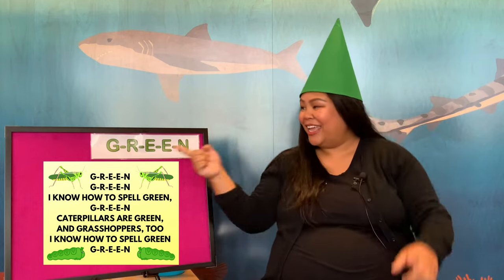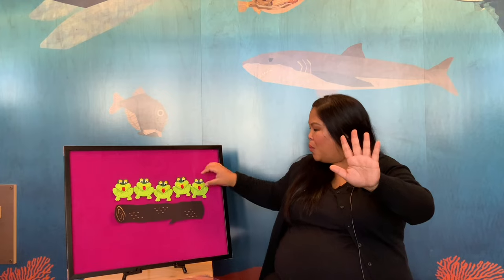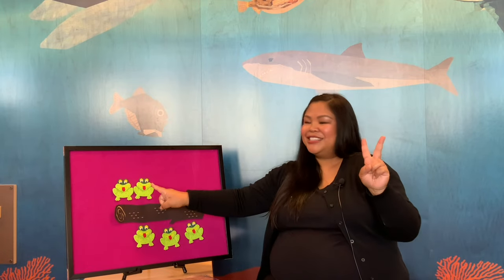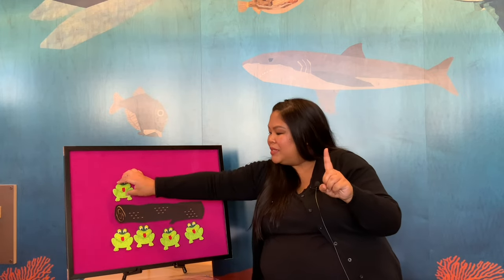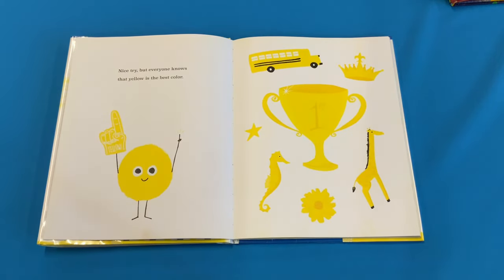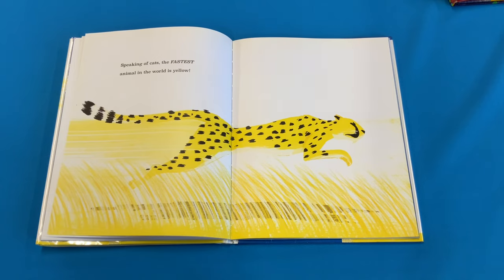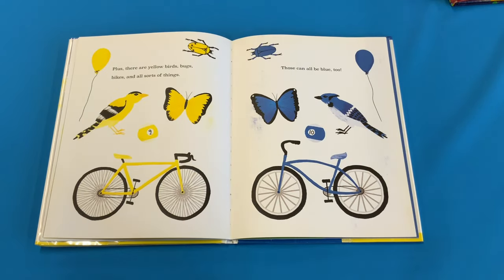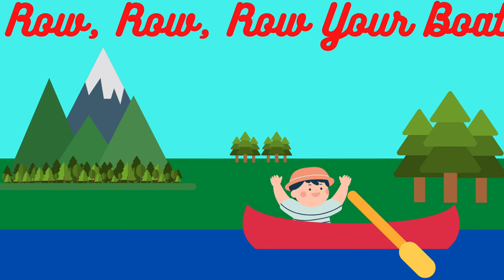ToddlerTime: Green Storytime - Summer Reading 2021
It's time to mix things up. Let’s have fun with Miss Danea as we sing songs and rhymes that are about color. Don’t miss out on her colorific story!